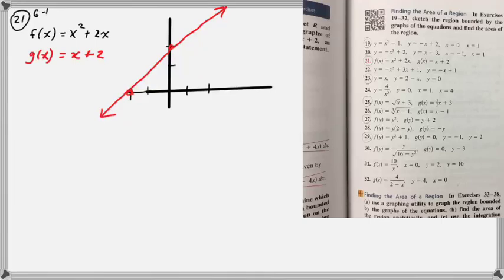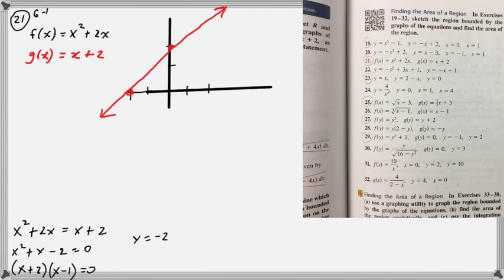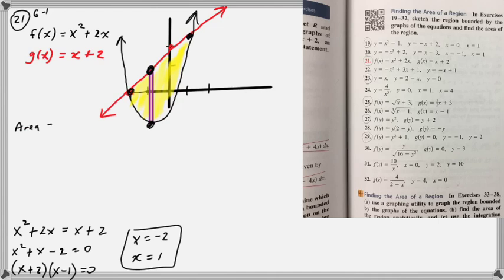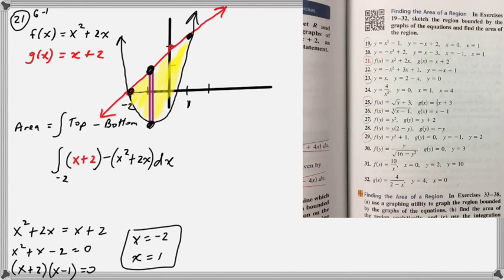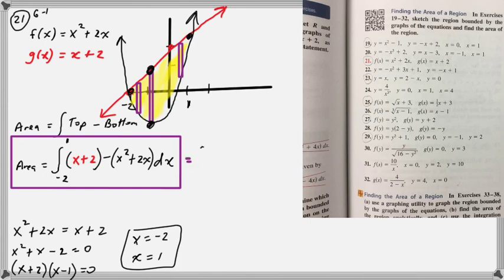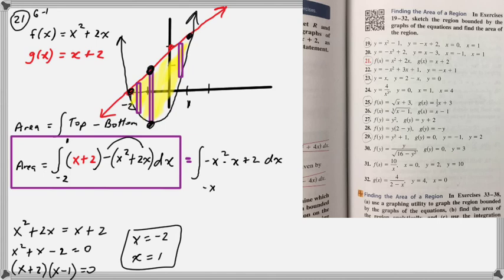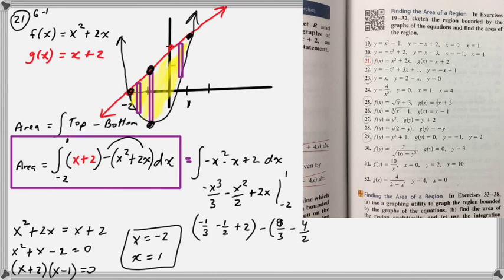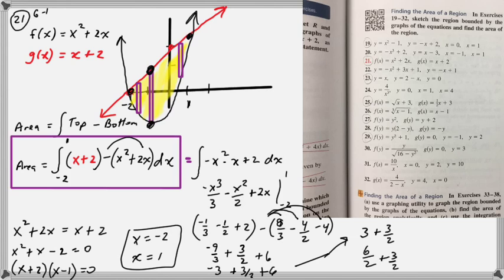6 1 Area HW #21